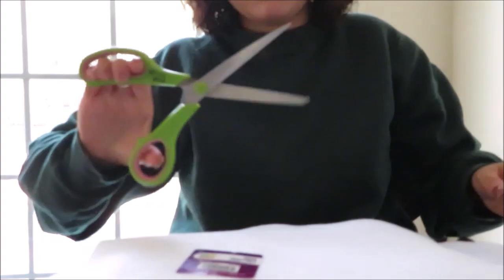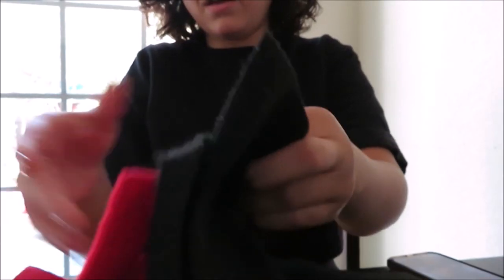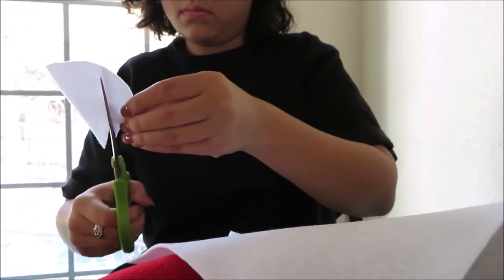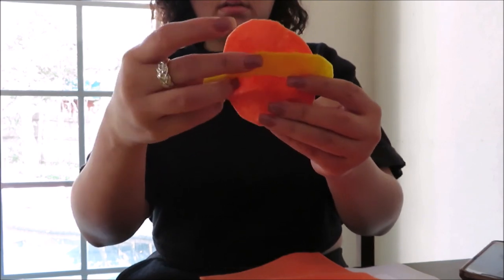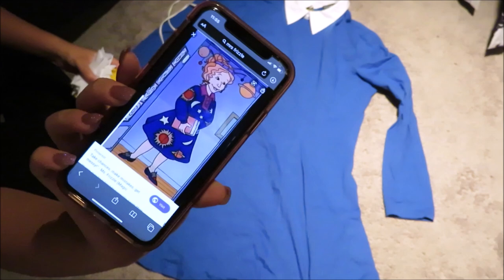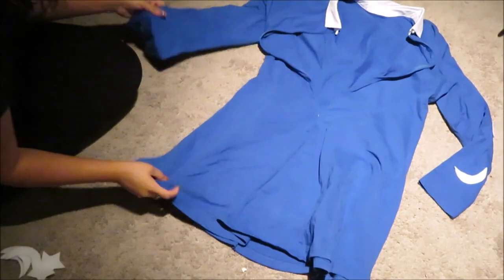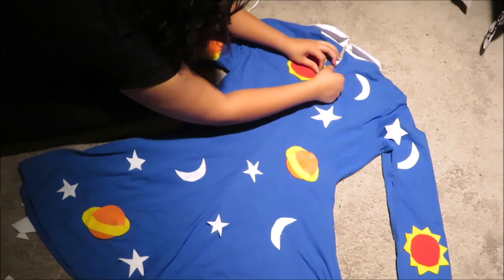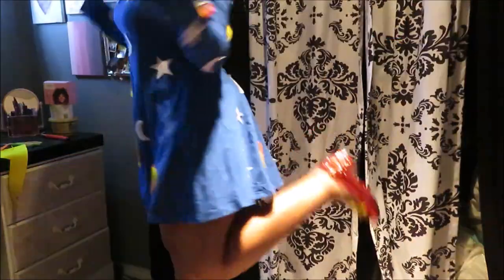DIY Ms. Frizzle Costume!! | HALLOWEEN 2019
Happy Halloween everyone! This is by far probably one of my favorite DIY projects by far!!! The idea behind this costume idea occurred when my sister kept calling me Ms. Frizzle due to my "wacky teacher-like tendencies" like hers. I thought the idea was unique and authentic to my character so I decided to make this video for you guys. Enjoy! xx

MATERIALS USED
-Red, orange, yellow, and white felt
-Toy lizard from Dollar Tree
-Red kid heels from Walmart
-Orange hair color sprays or wig

GET MONEY FOR FREE:
Download Dosh and use my free code ALYSONJ7 for free money!!